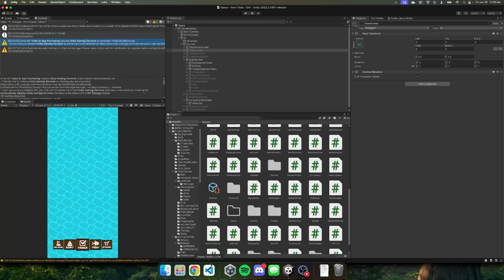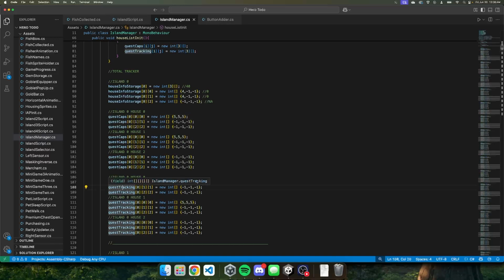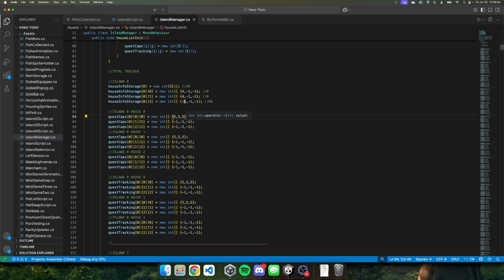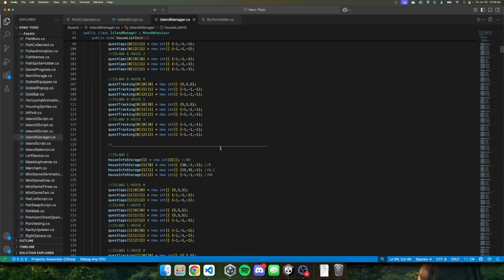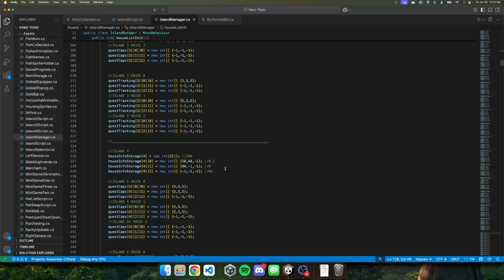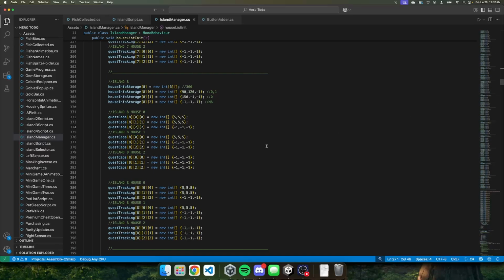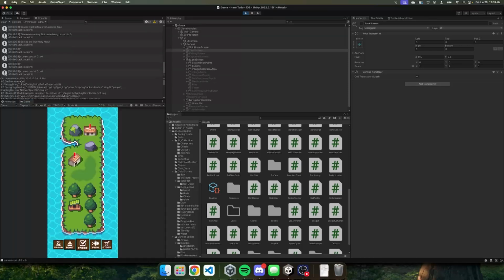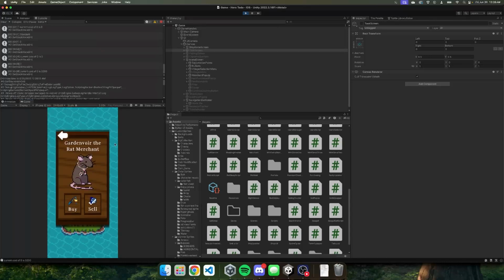Quest database creation | A Fish In Sea Devlog 17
Databases man they take a while jeez